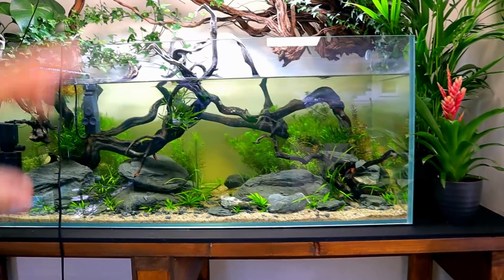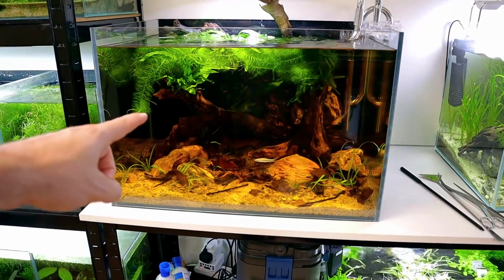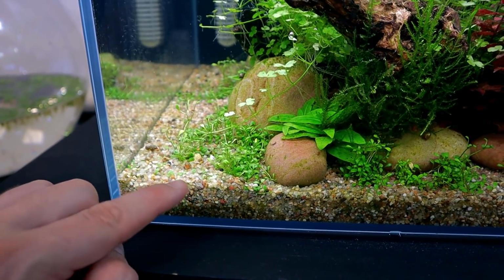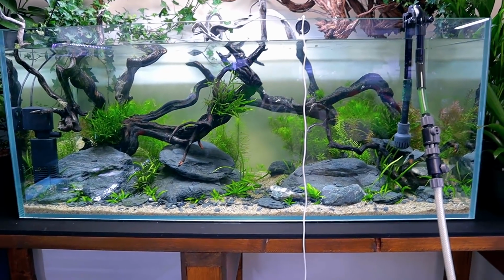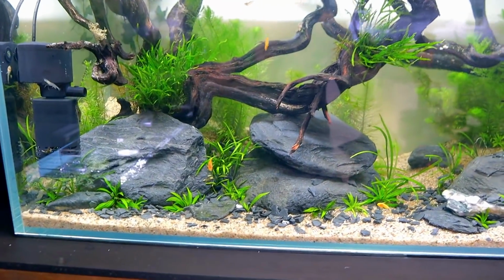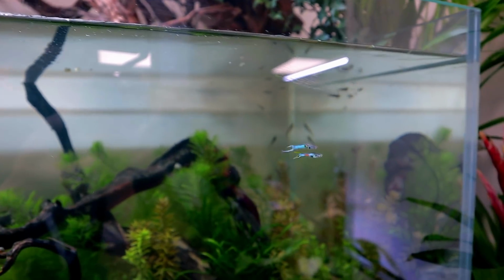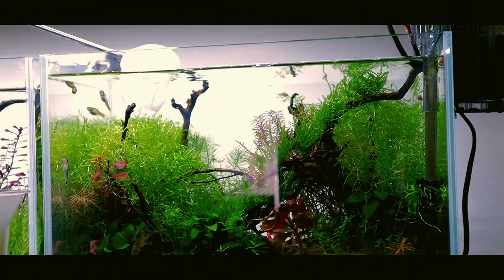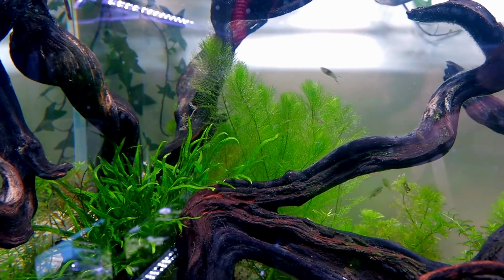ADDING FIRST FISH to 4ft Ecosystem Aquarium Build (EP4) | MD Fish Tanks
The time has come to add our first fish in the ecosystem aquarium. Endlers are some of my favourite and will be a really good start for the tank. Soon a predator will be introduced.